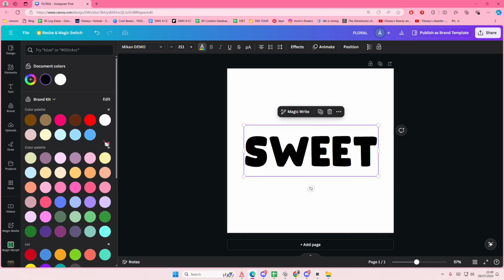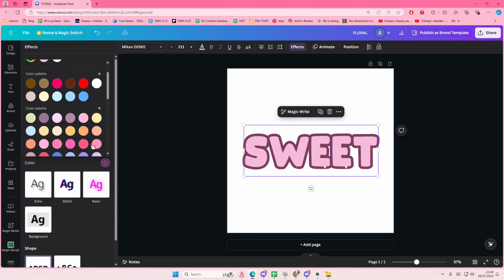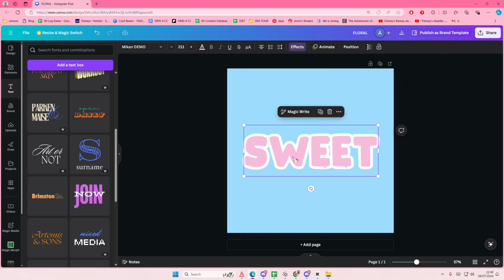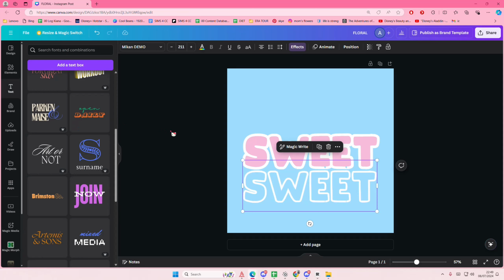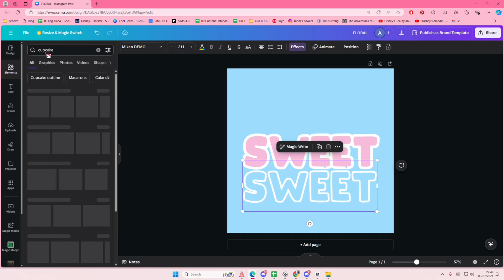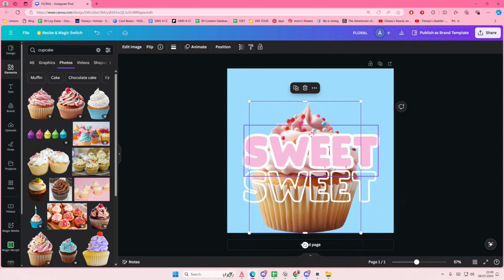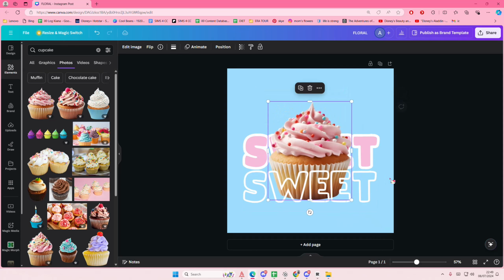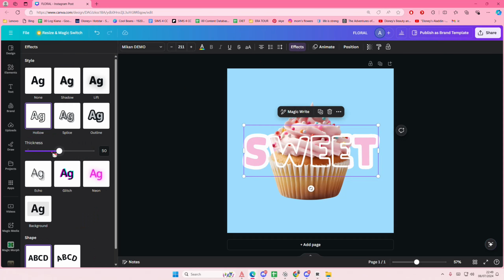Text Effect Tutorial: Image Inside Of Layered Text Effect In Canva - Full Guide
Want to create this text effect in Canva? Here's how you can do that.